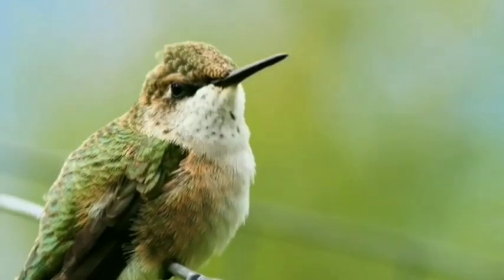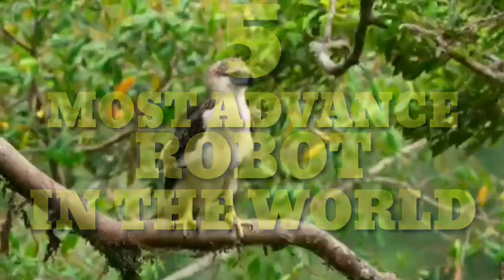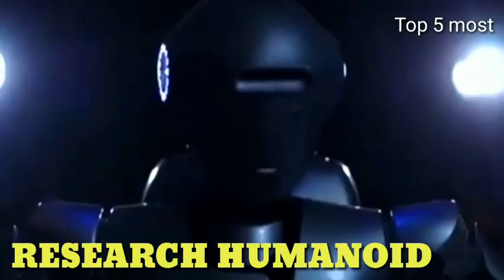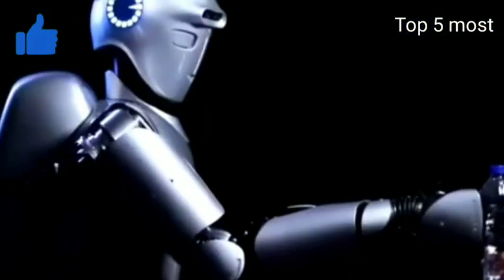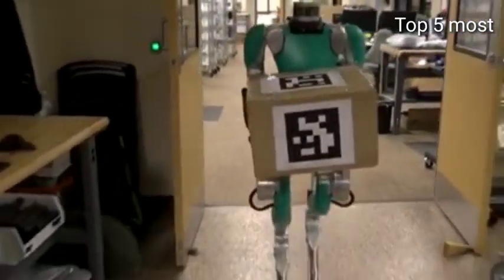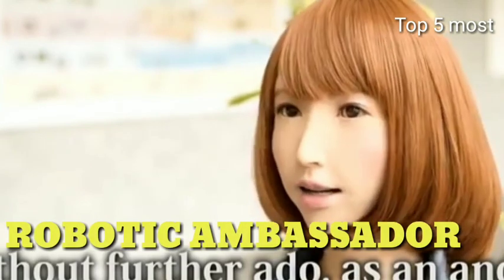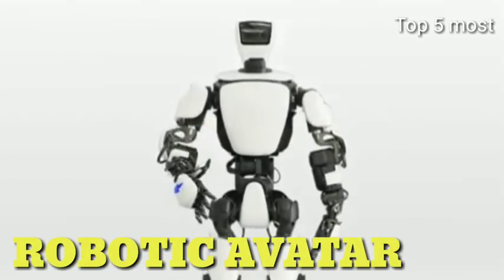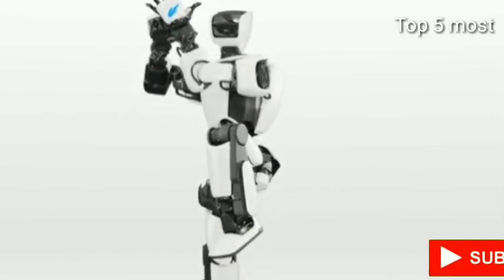5 Most Advanced Robot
5 Most Advanced Robot

Watch and Be Informed about our topic for today.